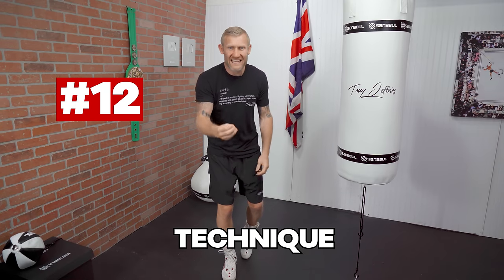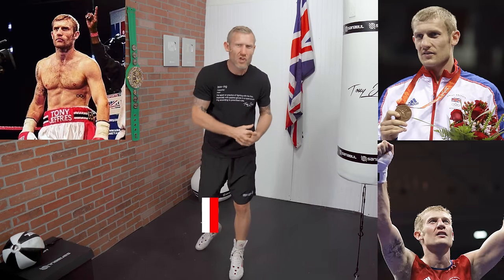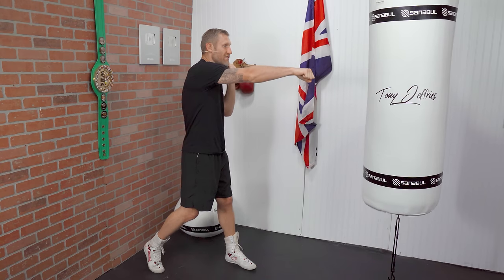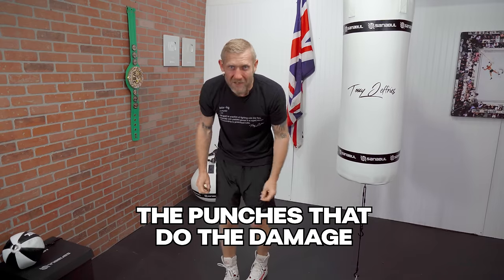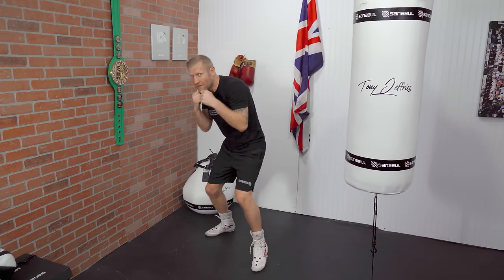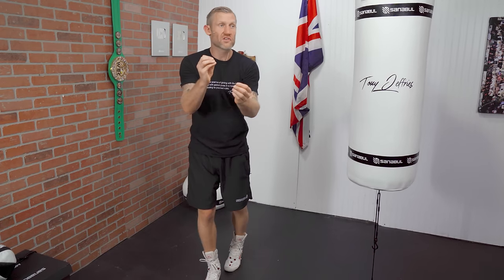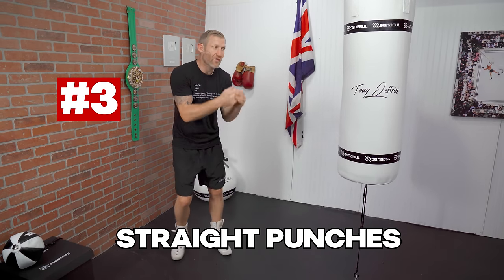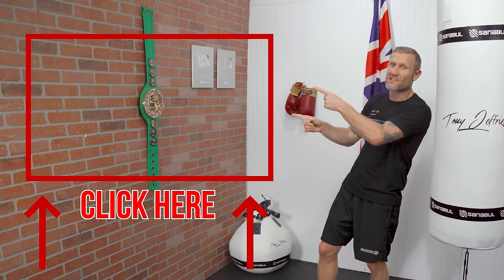Top 12 Boxing Tips to Improve your Boxing Skills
Tony Jeffries an Olympic Bronze medalist boxer shares 12 boxing tips that is guaranteed to make you better at boxing. You should start adding this to your training to improve your boxing form and techniques. Learn the Best tips as this came from my professional fighting experience.

Chapters
0:00 12 - Good form and Technique
0:15 11 - Footwork - On Toes
0:57 12 Guaranteed tips to make you better at boxing
1:25 10 - Small Slips
2:09 9 - Can you Spot What I am doing Wrong?
3:00 8 - Proper Breathing Technique
3:25 7 - Where should your eyes be looking in fights
4:14 6 - Defense and counter punch
4:54 5 - Step and Roll
6:36 4 - A Common Boxing Mistake
7:13 3 - Fully Extend Arms when Punching
7:40 2 - The Source of Power into your Punches
8:03 1 - Tight Fist